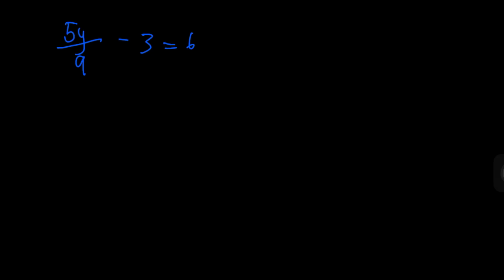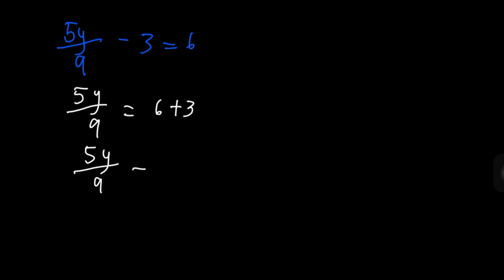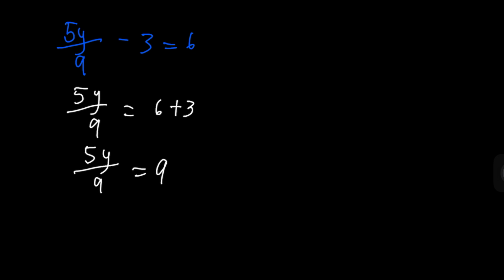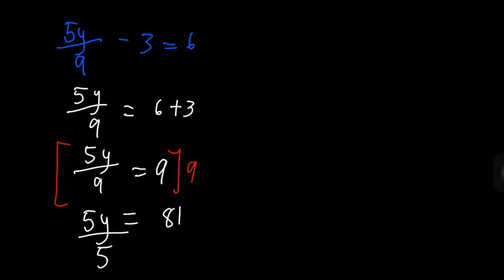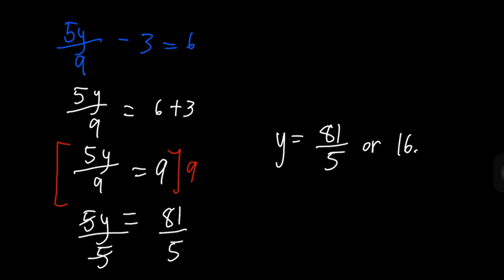Linear Equation in One Variable | Algebra | Problem #5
Solving linear equations with one variable can be tricky, but this video makes it easy!

Whether you're a student needing extra help or just want a quick refresher, this video is for you! ✨